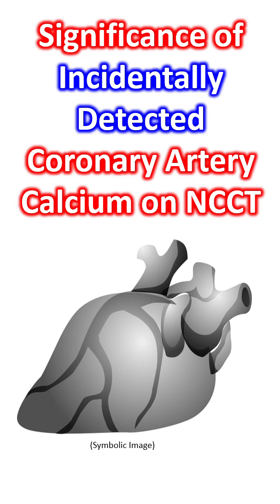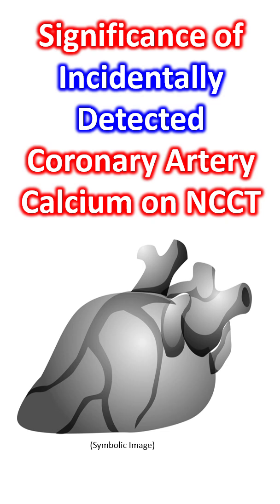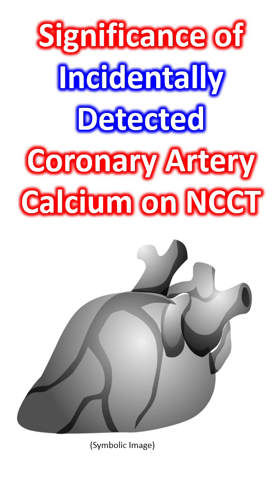Significance of incidentally detected coronary artery calcium on NCCT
Non-Contrast Computed Tomography (NCCT) of the thorax taken for other reasons may incidentally detect coronary artery calcification. Conventional method of coronary calcium detection is by gated CT Agatston scores. Yet there is strong correlation between NCCT detected coronary calcium and gated CT Agatston scores as well as cardiovascular outcomes.